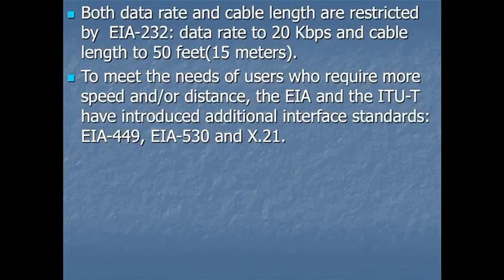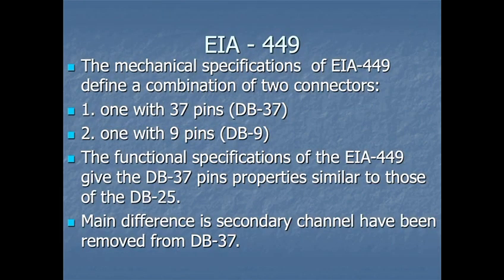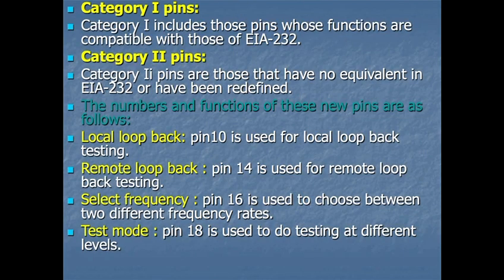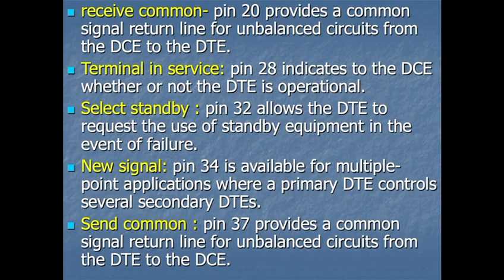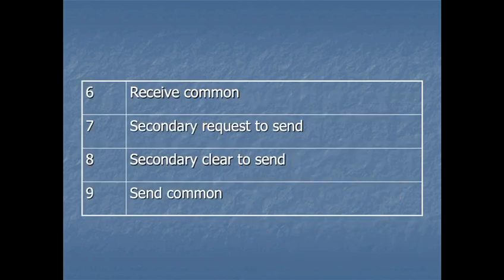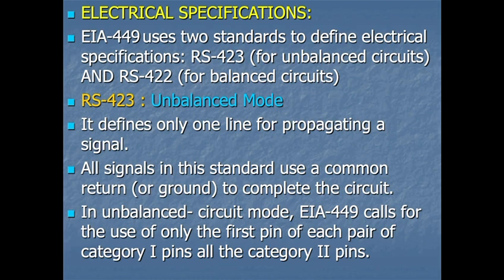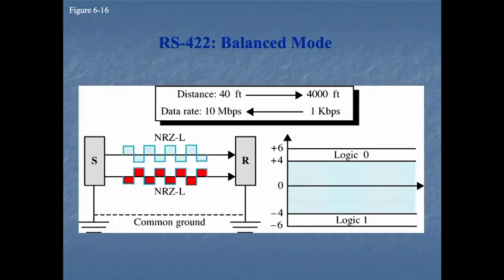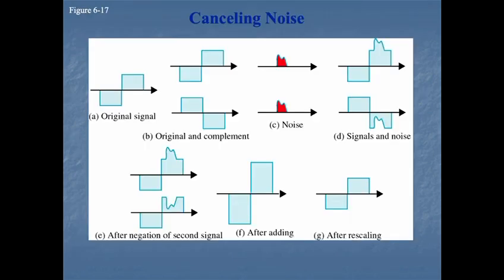Interface Standards| DCN